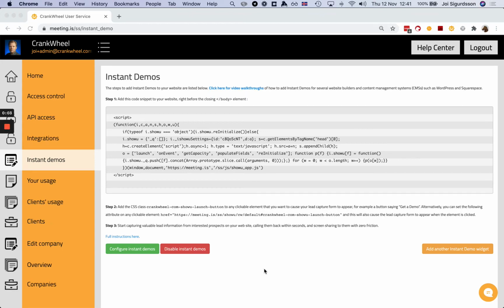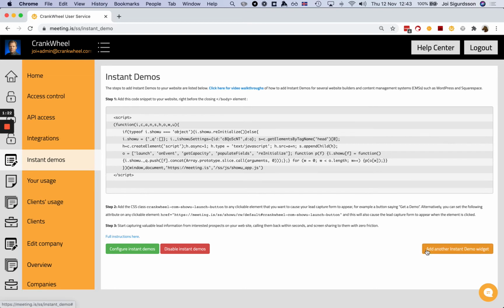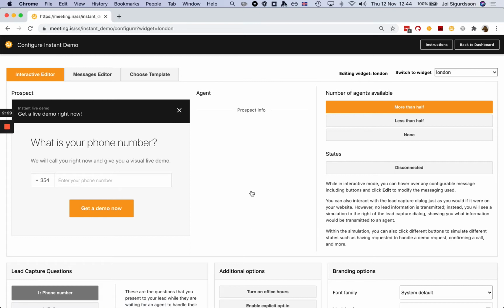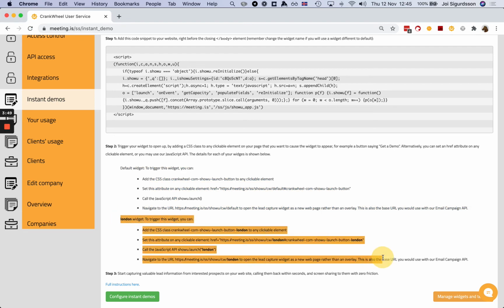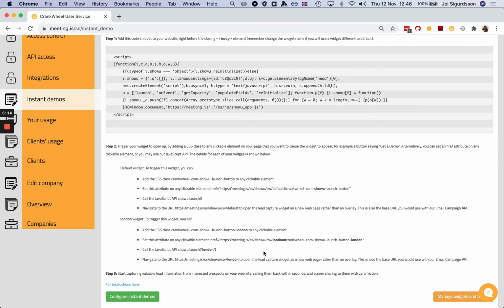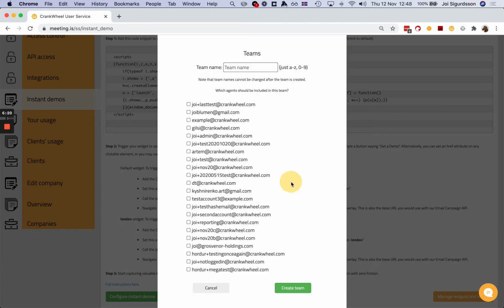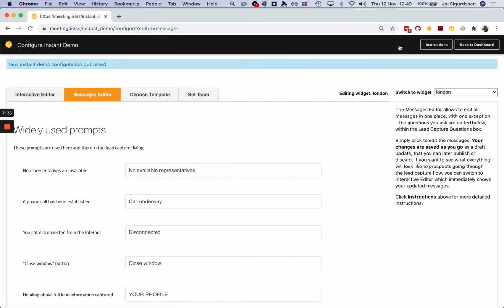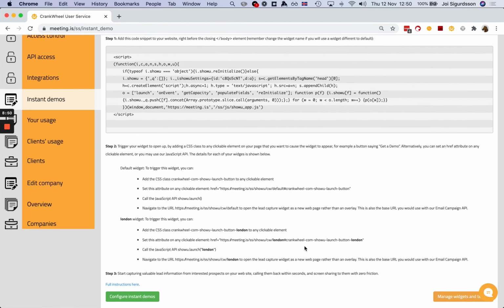Feature walkthrough: Multiple widgets and teams for Instant Demos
CrankWheel is a simple screen share solution. Just send a link and people can see what you want to share in seconds on any browser, any device without installing or signing up.